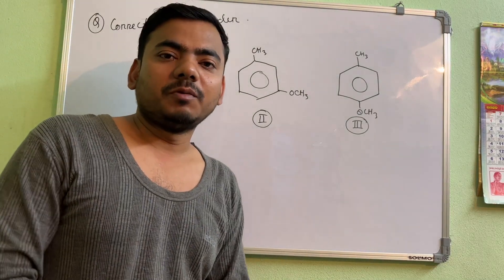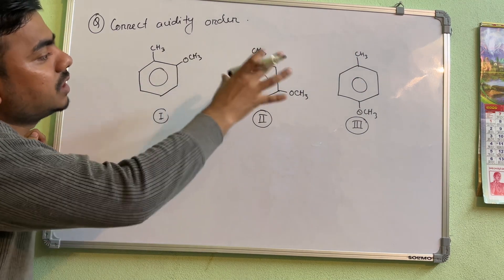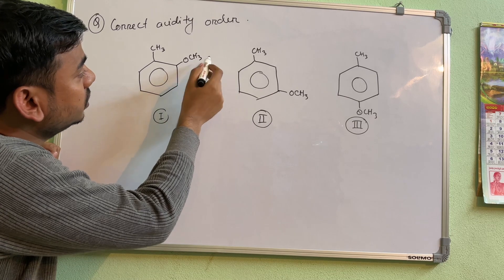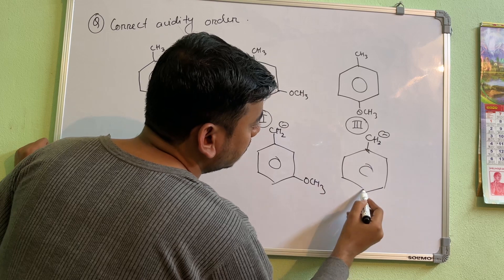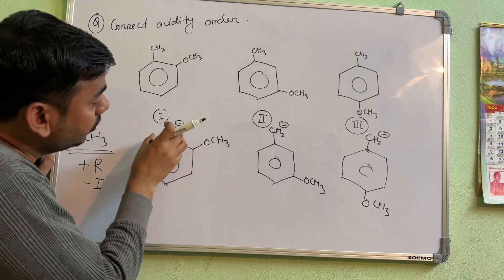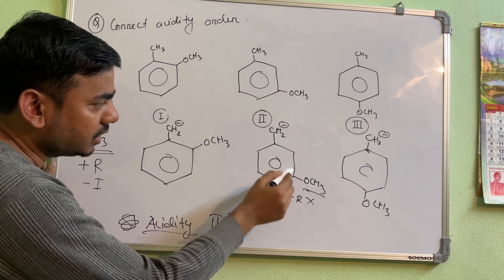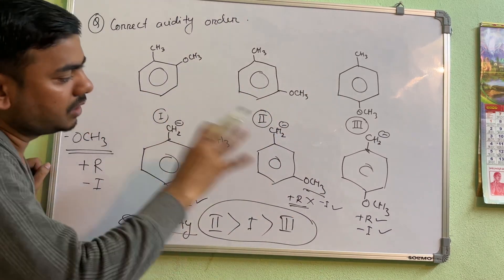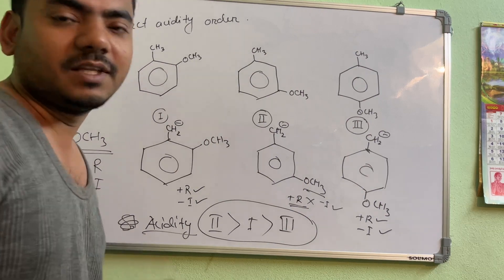Correct ACIDITY Order II